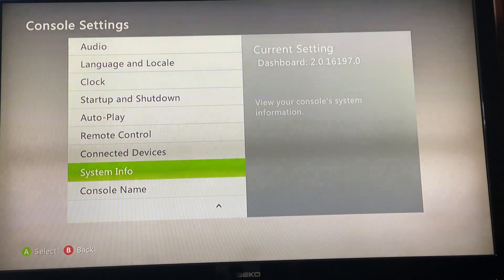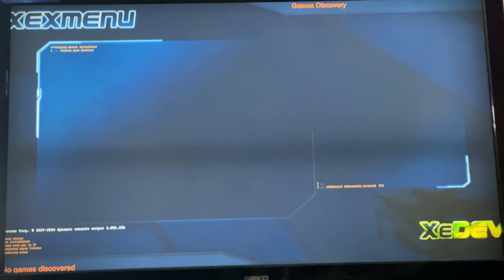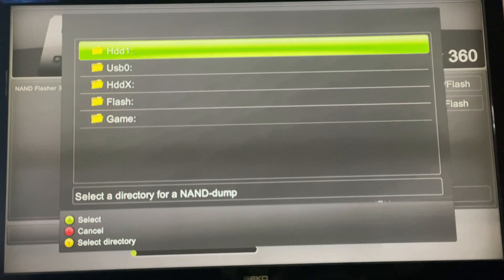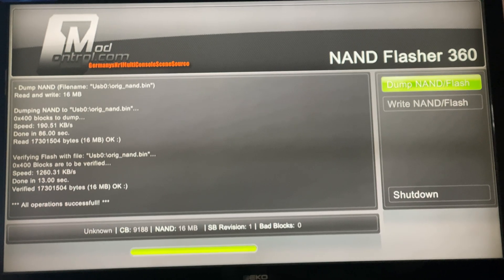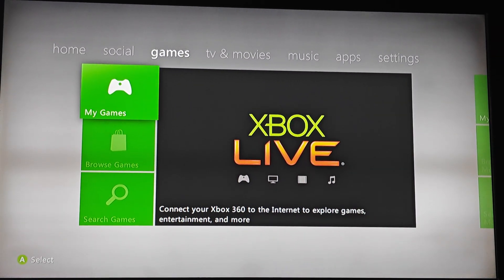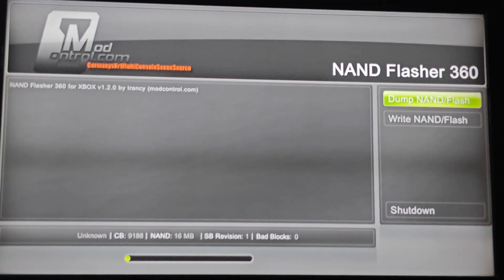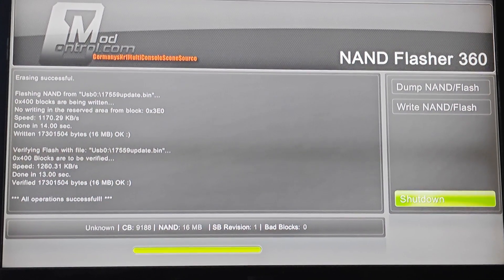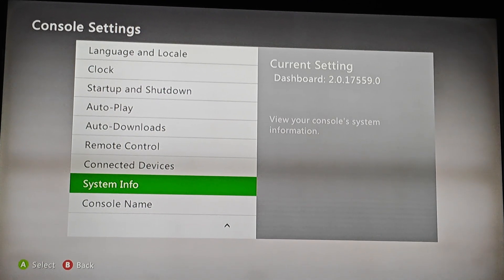How to Flash the NAND of your RGH/JTAG XBOX 360 without using XELL-RELOADED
0:00-0:30 Checking the dashboard version
0:30-0:32 Intro
0:32-1:03 Checking CPU Key
1:03-2:32 Dumping the NAND
2:32-3:51 Making a new NAND
3:51-5:03 Writing the new NAND to the XBOX
5:03-5:51 Checking the new Dashboard version